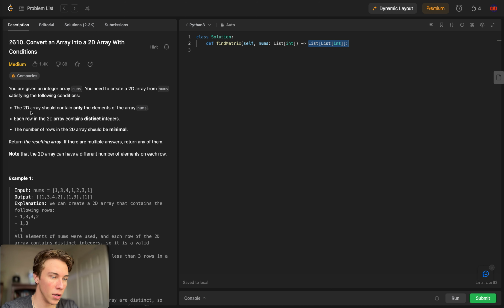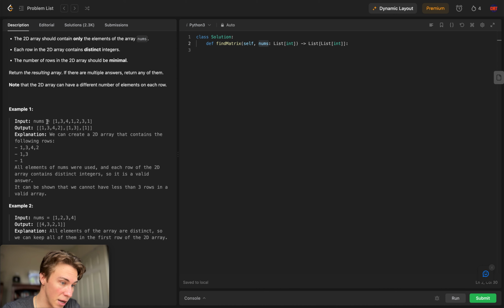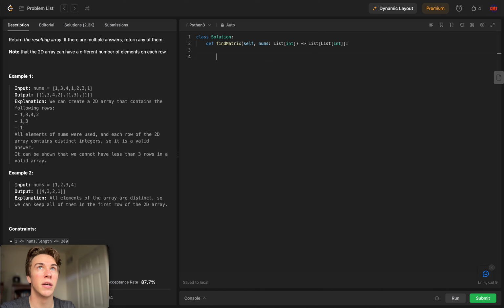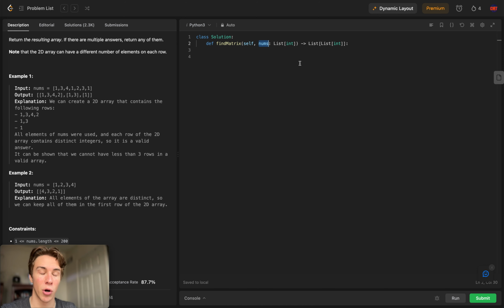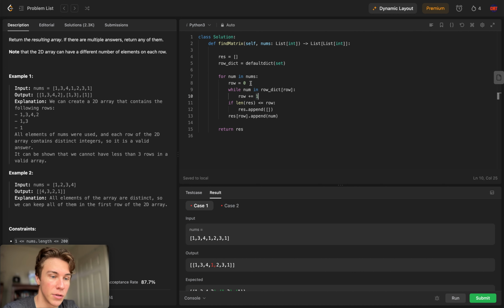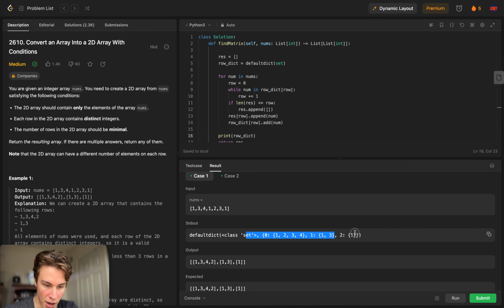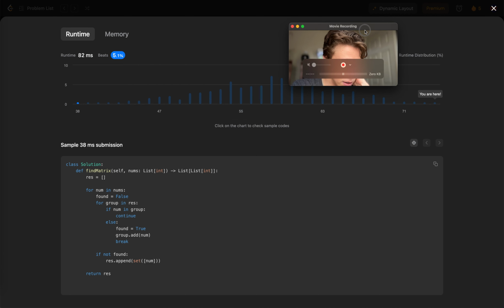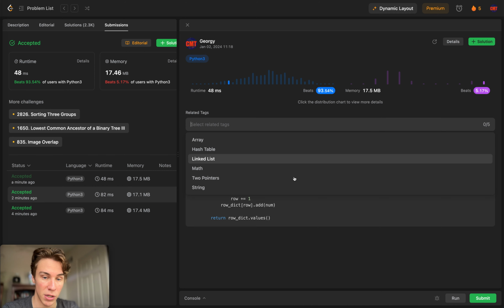Convert an Array Into a 2D Array With Conditions | 2610 Leetcode | Python3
Chapters:
00:00 - Intro